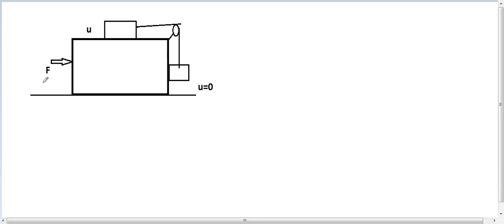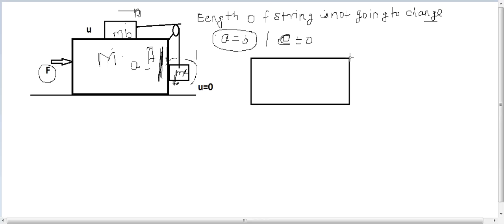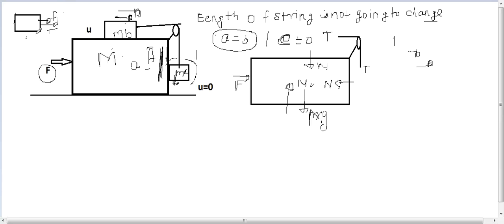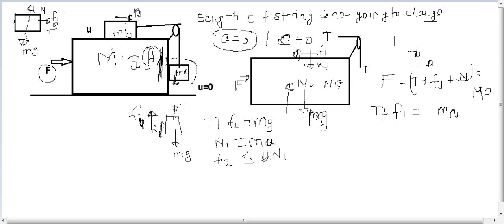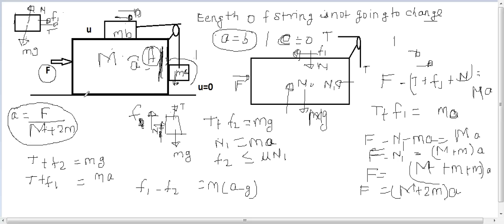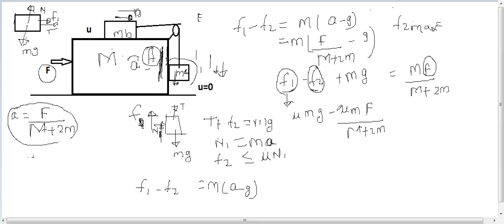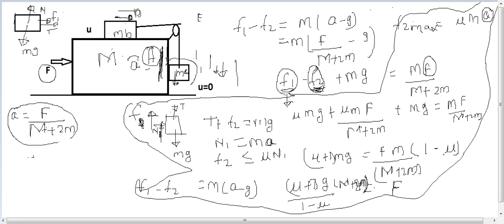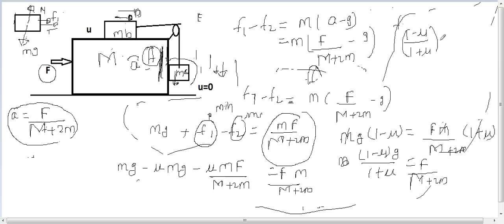friction lecture 7